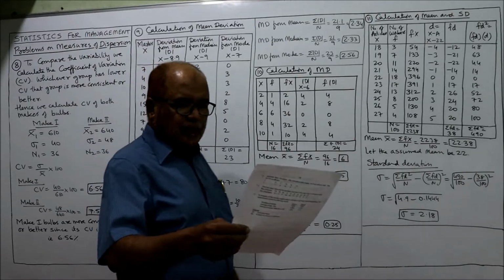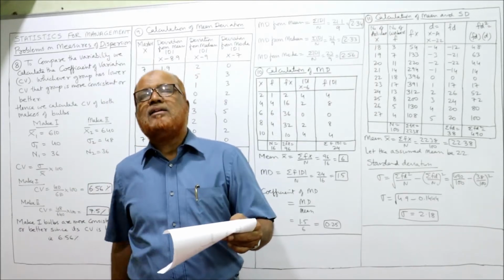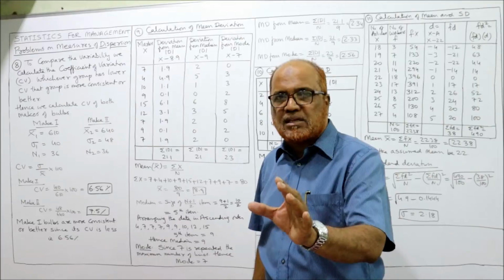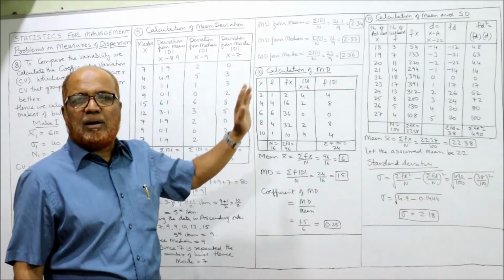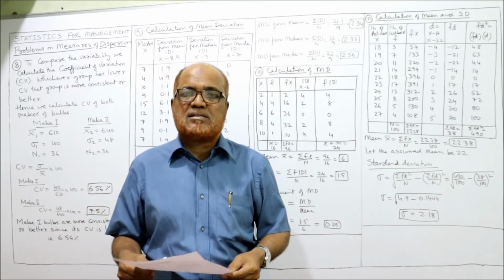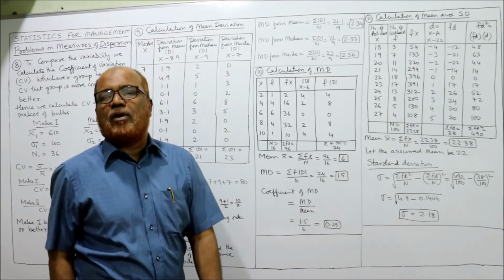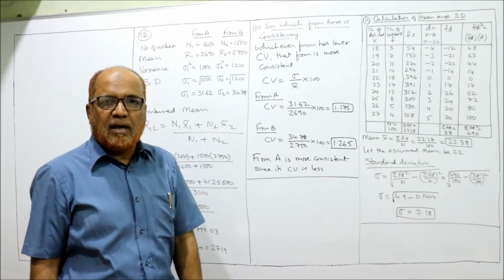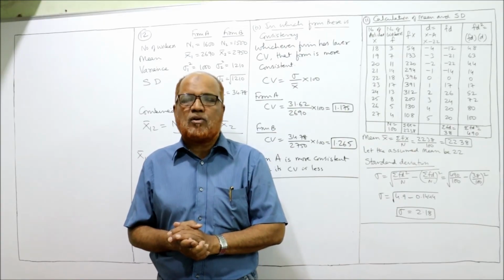Statistics for Management II Measures of Dispersion II Problems and Solutions II Part 3 II Khans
Problems and Solutions on Measures of Dispersion
measures of dispersion introduction
measures of dispersion theory explained
meaning of measure of dispersion
methods of calculating measures of dispersion

I have explained in detail the theory of measures of dispersion and methods of calculating the measures of dispersion.  Watch the video till the end to get a complete command on the topic of measures of dispersion.

Take a print out of the problems and keep it ready before watching the video.